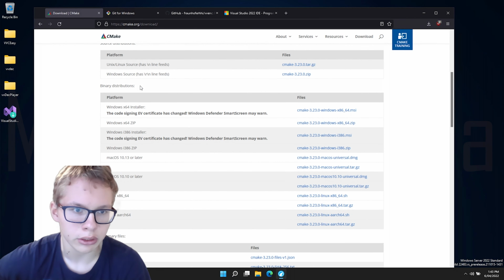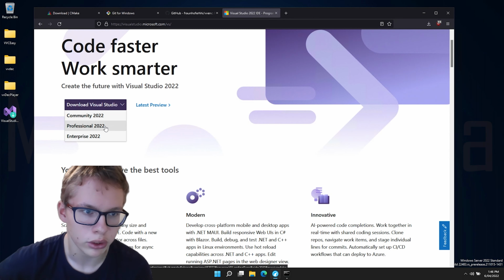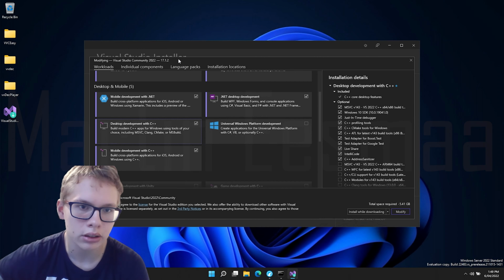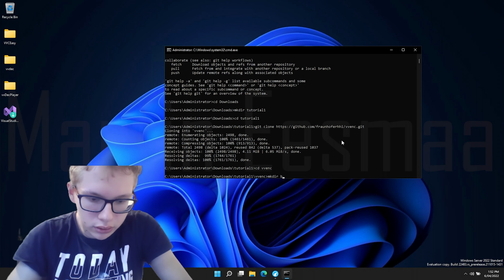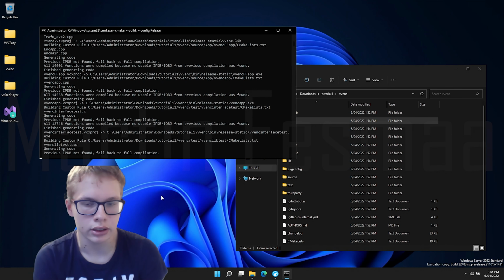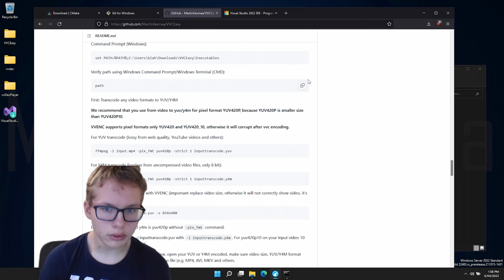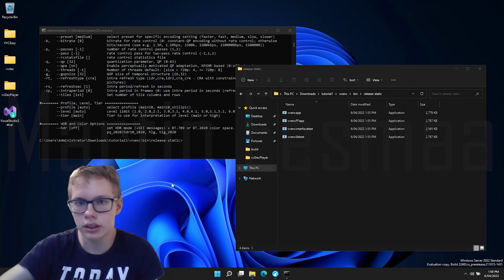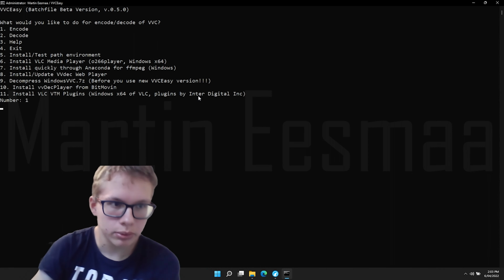How to build VVC tools (by Martin Eesmaa) [OUTDATED, see the description below]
This video tutorial of version 1.0.1 VVCEasy is outdated.

--- Original description ---

🌑 Monero (XMR):
46Fk6k3qzhwXpLsDRWo4Uh63DDmwRX7gbL6P3zodAnvnRDr9Psi9uau19nCRQFHbmp3nLR3d5Ve8WRid71nuLZxAGygZ258